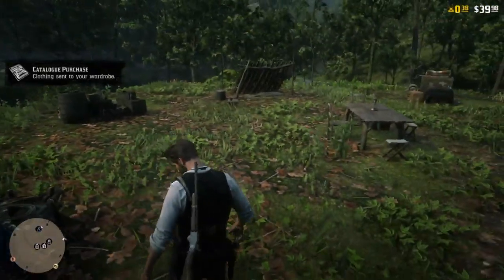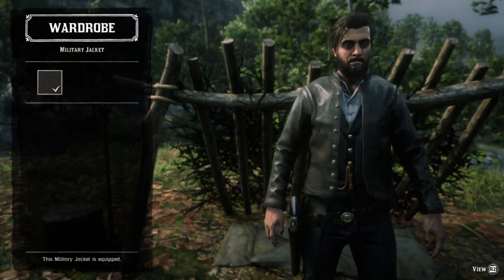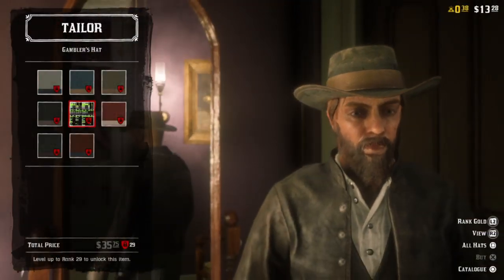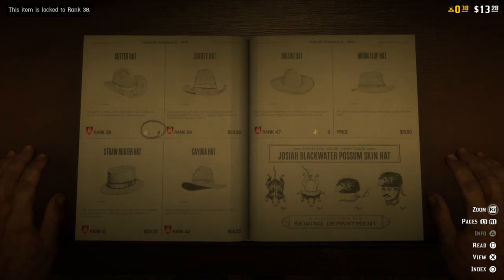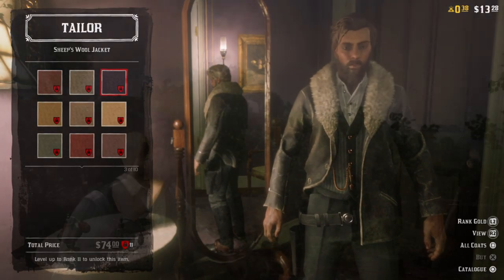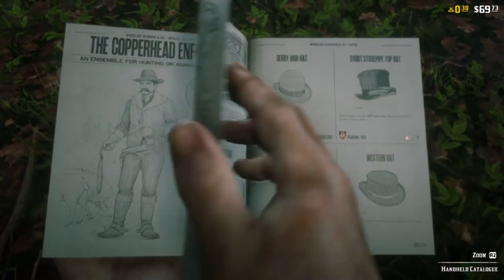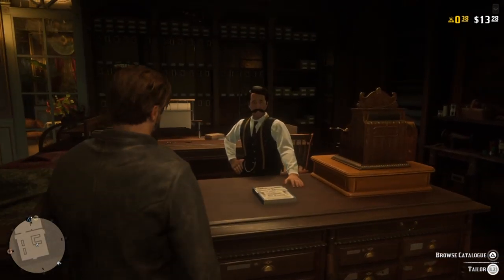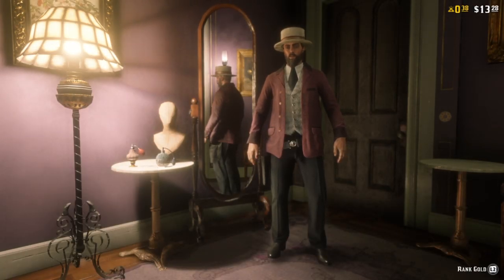Red Dead Online: How to Get Clothes & Change Clothing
Here's how to get more clothes and change your clothing in Red Dead Online within Red Dead Redemption 2's online mode.